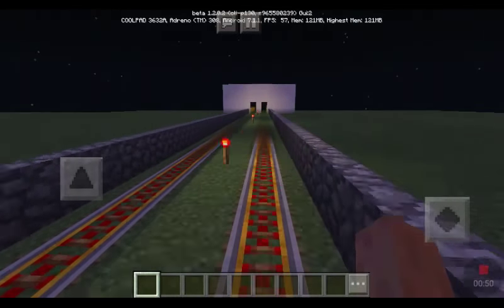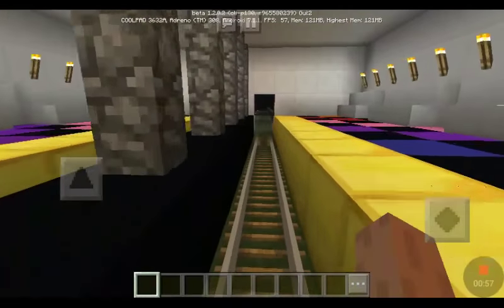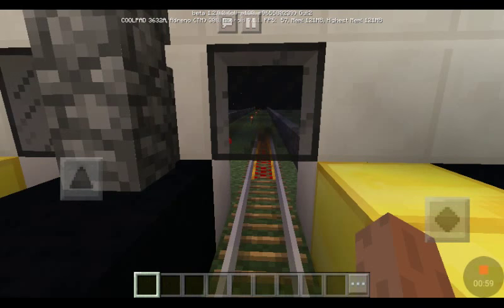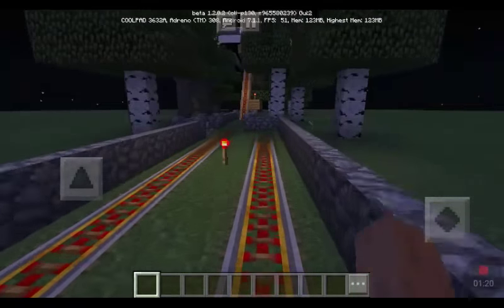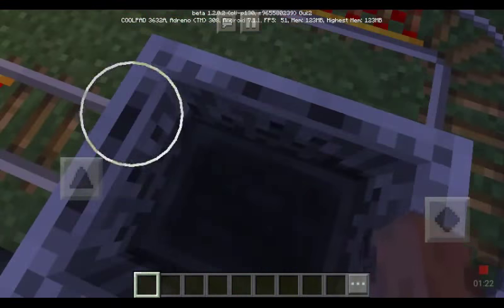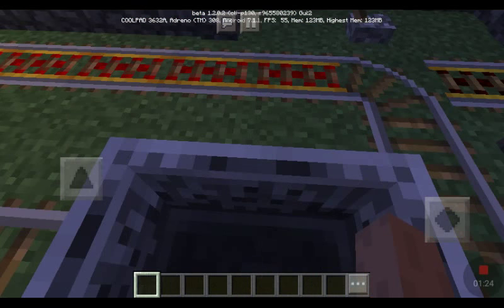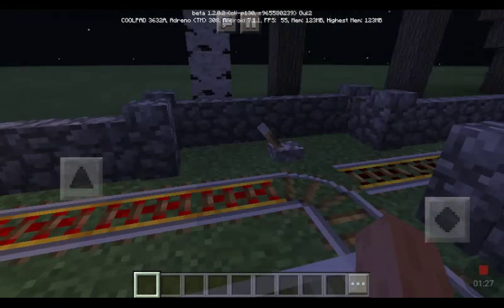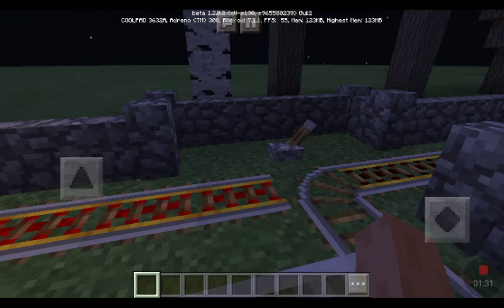(old) Minecraft MTA Franklin Avenue Shuttle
Sorry for not talking right, rip me lol. Anyways hope u enjoy. Also, du recorder didn't fix there issue yet so sorry that there's no music :(